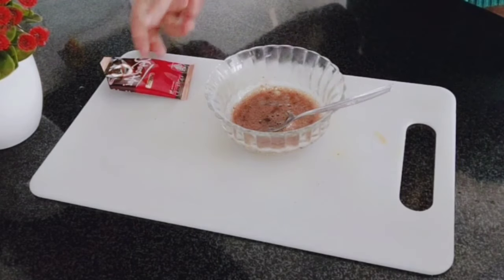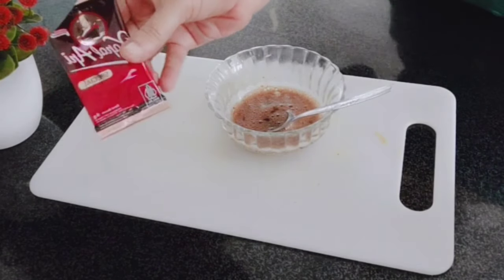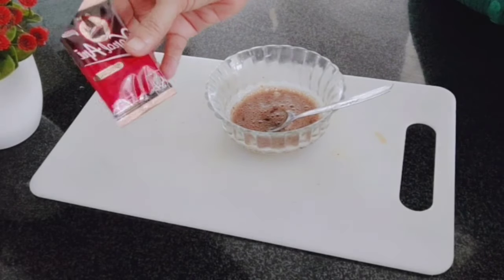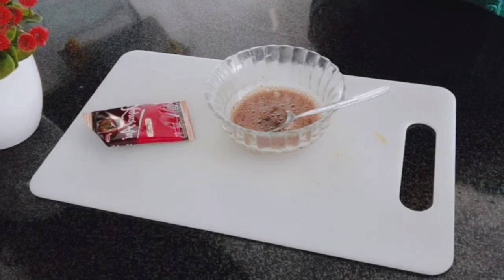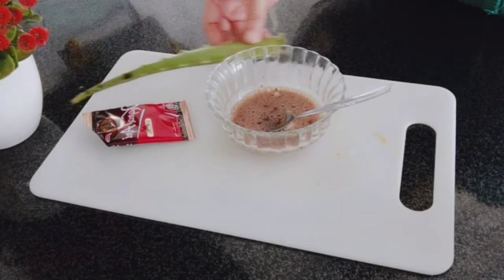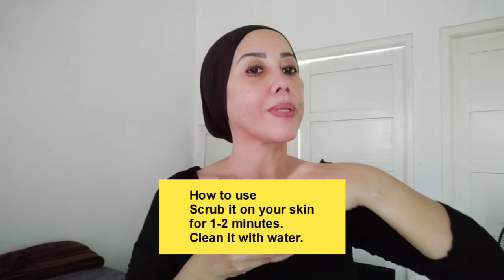EMAK-EMAK YG PUNYA FLEK HITAM JANGAN BINGUNG!! COBA PAKAI INI FLEK HITAM HILANG WAJAH JADI BENING!!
Cara alami menghilangkan kerutan, flek hitam awet muda. dengan lidah buaya dan kopi.